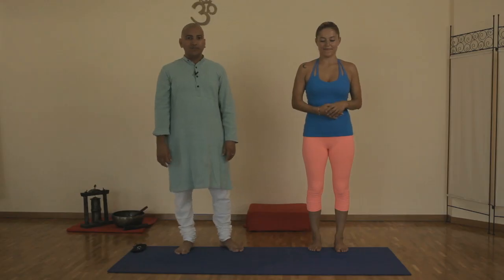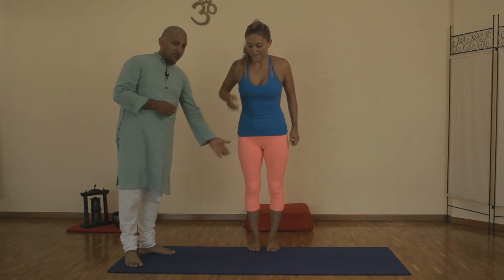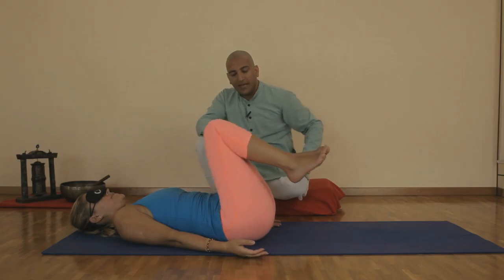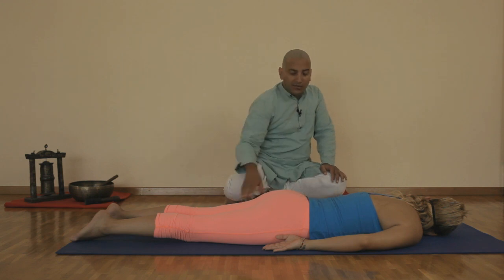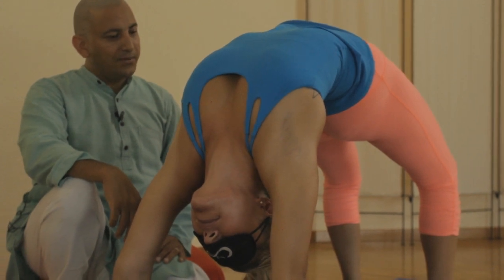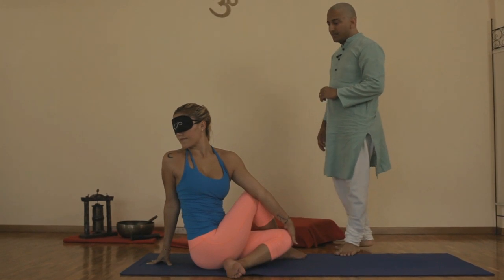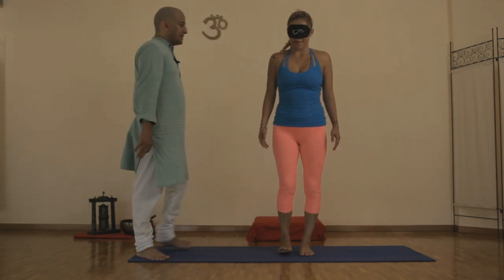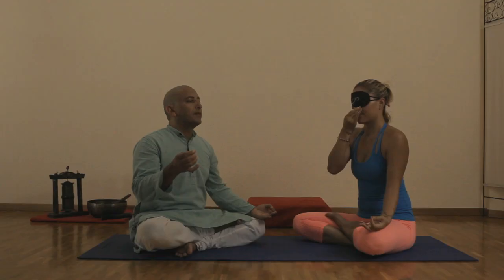Antastha Hatha Yoga | 36-Minute Guided "Work-In" with Sanjeev for Inner Awareness & Stillness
Dive deep into yourself with this 36-minute Antastha Hatha Yoga class led by Sanjeev. Antastha means "innermost" — and this practice is a work-in, not just a workout.

Using breath, stillness, and focused movement, this session guides you beyond the physical body into a space of inner awareness, balance, and clarity. Perfect for those looking to go deeper than surface-level yoga and connect with their true inner state.

🌿 What to expect:

A calm yet powerful Hatha-based sequence

Moments of mindful stillness and introspection

Breath-led movement for grounding and focus

A reset for your nervous system and mind

This class is accessible to all levels and ideal for practitioners seeking a more meditative, internalized yoga experience.